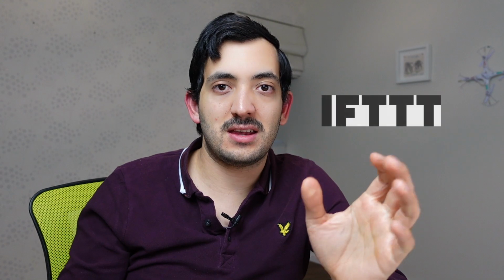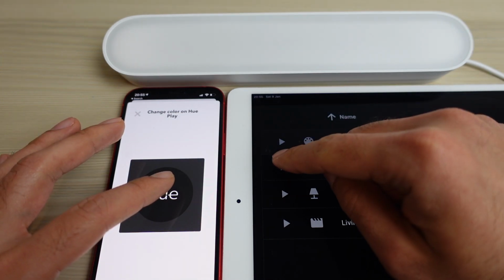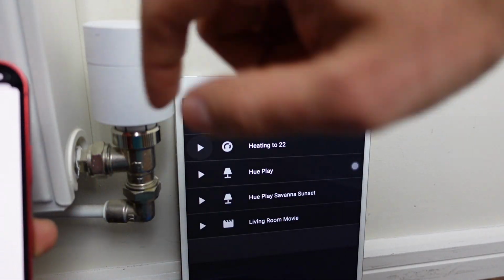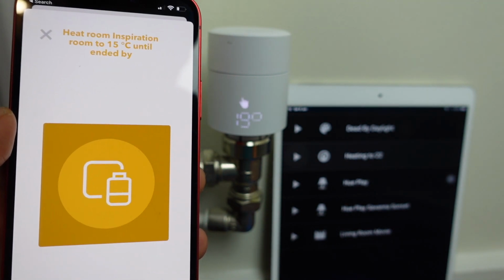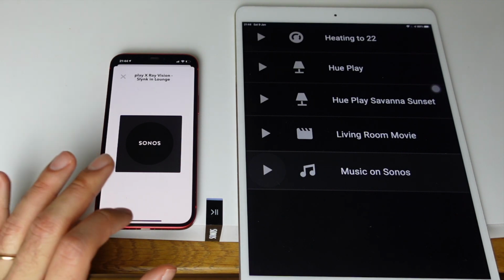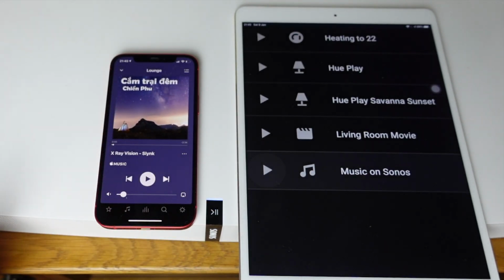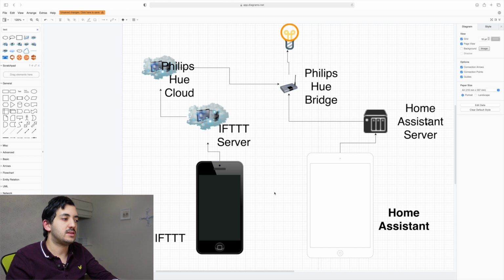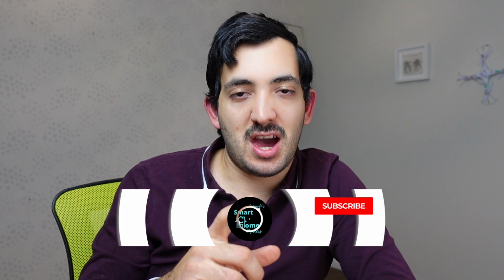IFTTT Alternative - Home Assistant vs IFTTT (Speed Test)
I'm putting IFTTT (IF This Then That) and Home assistant to a speed test for three tasks: Turning a Light ON, Turning Heating On and Playing a song.
I'm using Philips Hue, Tado TRV and Sonos.

★★ Contents ★★
0:00 - Intro
0:49 - Hue
2:04 - Tado
4:14 - Sonos
6:13 - Diagram
8:35 - Next Steps